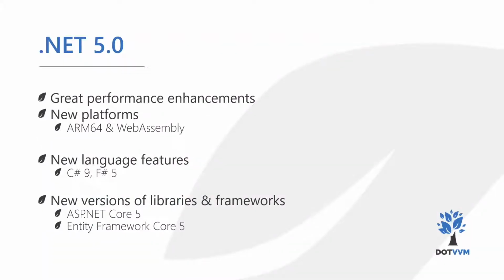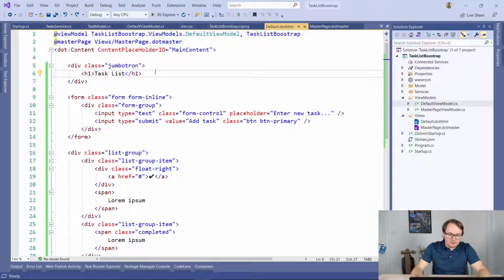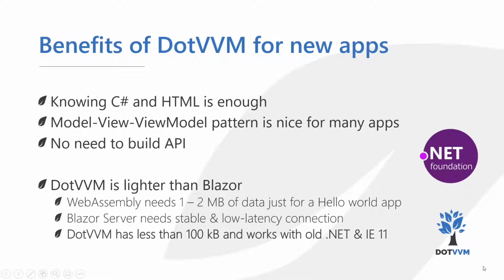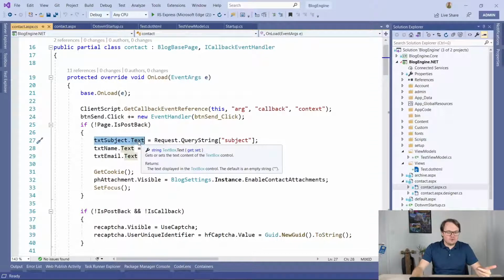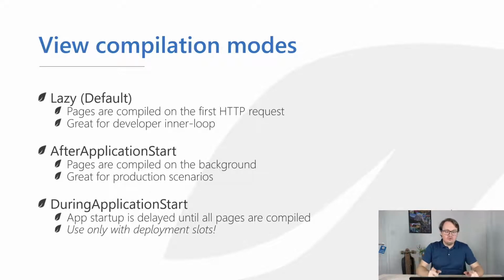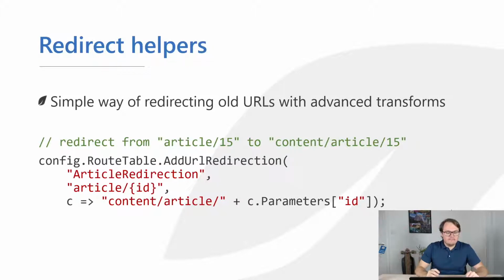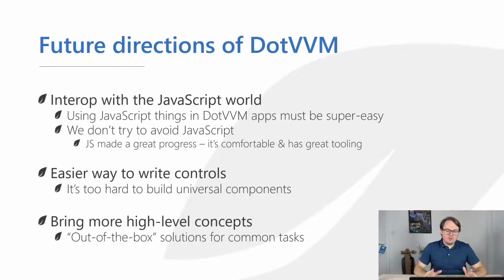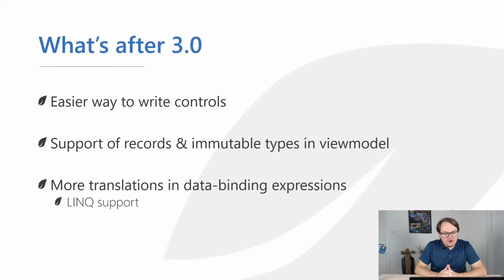DotVVM ♥ .NET Conf 2020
Join us at this .NET Conf Virtual Event organized by the DotVVM team.
You'll see some recent improvements and new features of DotVVM 2.5:
* Support of .NET 5
* How easy it is to "Add DotVVM" into your ASP.NET Web Forms app
* What's new in DotVVM 2.5
* Roadmap for DotVVM 3.0